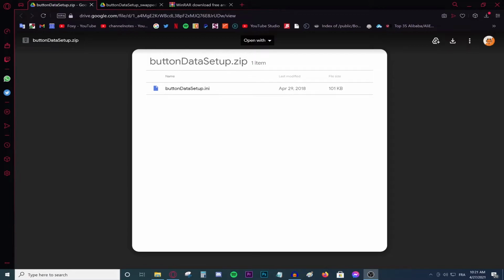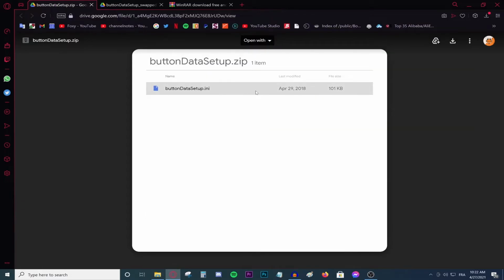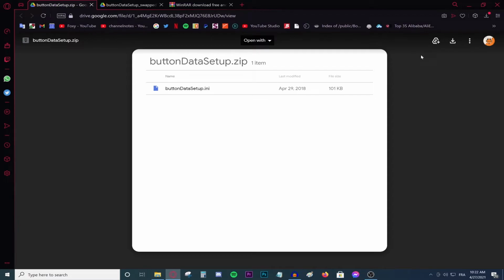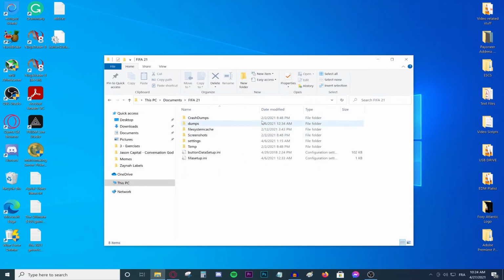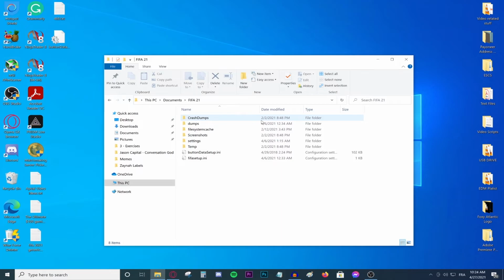FIFA 21 Unsupported Controller Fix | How To Play FIFA 21 With A Generic USB Joystick (No x360ce)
Hello everyone, today we're talking about the FIFA 21 Unsupported Controller Fix and  how to play fifa with a generic usb controller. Usually in games, a generic gamepad is not supported in fifa, this is how to fix it.

This is FIFA 21 right analog stick fix and The FIFA 21 generic game pad problem fix.
I recently bought Fifa 21, I plugged in my cheap usb gamepad that I bought for like 5 bucks and I wanted to play, little did I know it did not work, so I started searching for "FIFA generic joystick problem fix" and "fifa 21 generic controller problem fix" and stuff, to no actual result.
I came across programs like x360ce, but that x360ce wasn't working. This will also solve that problem, so you can call this video FIFA 21 x360ce problem fix is you have the FIFA 21 x360ce not working problem.

FIFA 21 generic joystick problem and xbox360ce not working are solved with this simple controller settings fix tutorial, this is an all setting fix for the controller not working in fifa problem.
So if you have an unsupported controller and want to play FIFA 18, FIFA 19, FIFA 20 and FIFA 21 this Tutorial will help you. This will also work with Dualshock controllers connected to your PC.

the key is permanently valid. The return and exchange period of cdkoffers: 30 days (from the date of purchase)